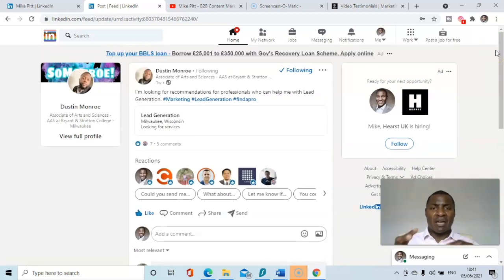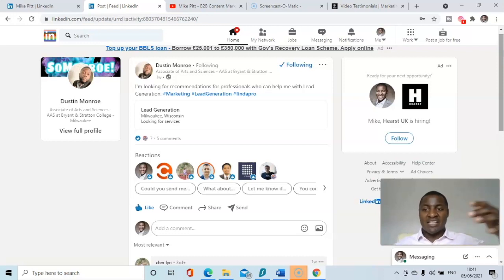How to Reply to Looking for Services Notifications on LinkedIn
How to Reply to Looking for Services Notifications on LinkedIn  By Mike Pitt. This is video number 474.

It will also be of interest to training managers at B2B companies, B2B marketing managers, sales professionals, Content Marketing professionals, Social Media Managers and those who use Content Marketing to promote their business or organisation.